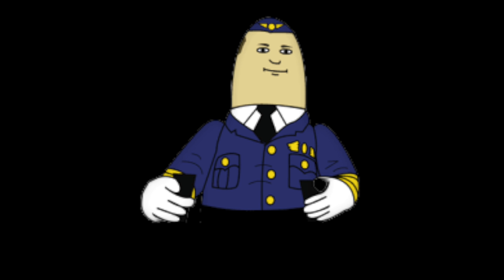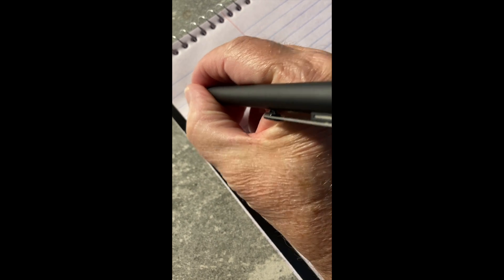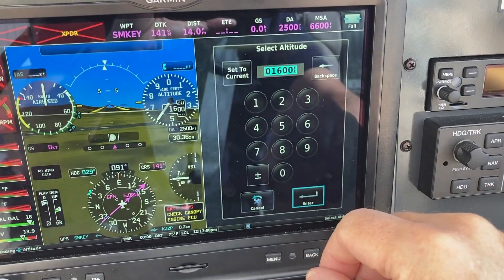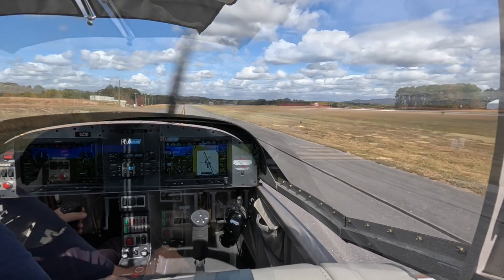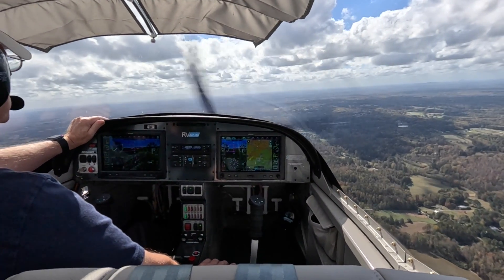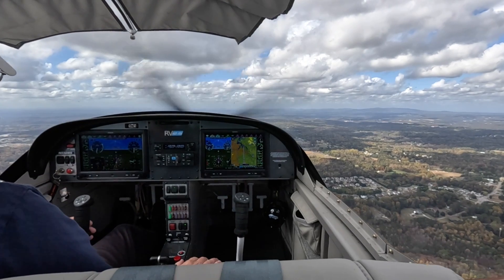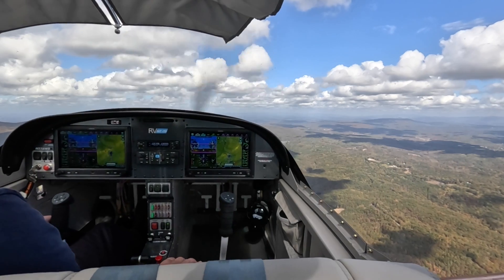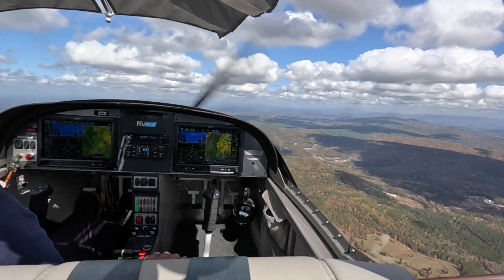Autopilot Flying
Our Vans RV-12 airplane is equipped with a Garmin G3X suite, including a two axis autopilot.  Let's see what it can do.